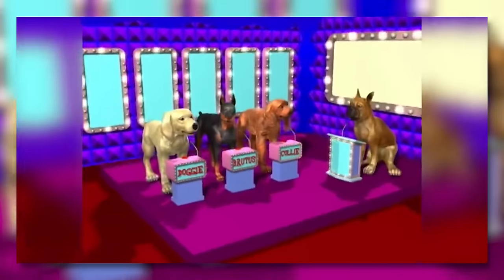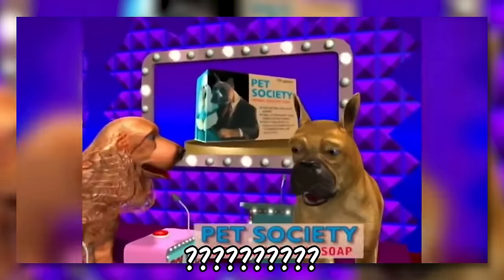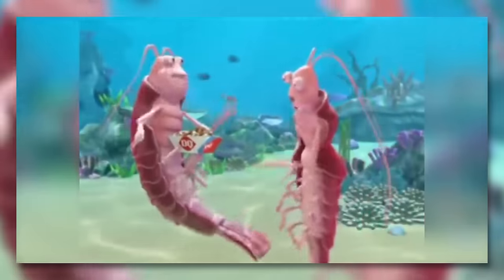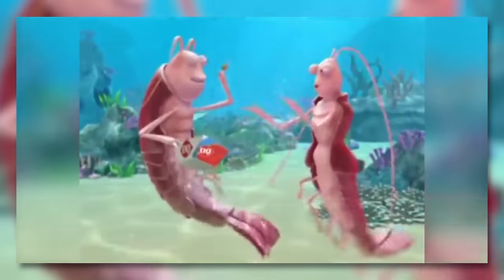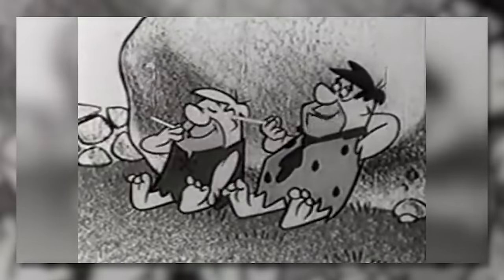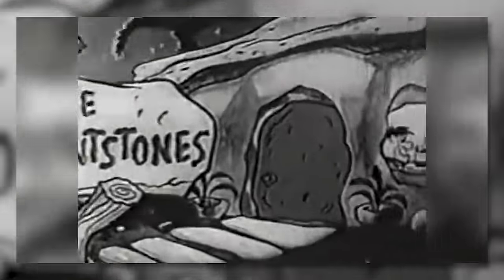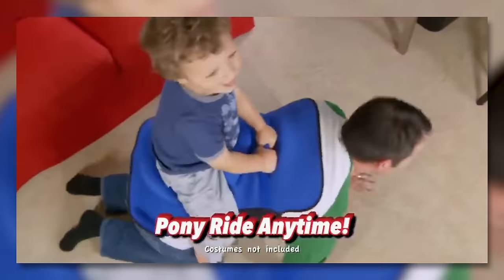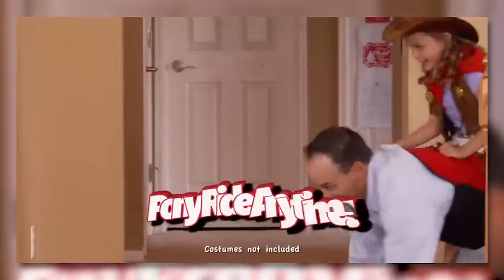Cursed Commercials #11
Chad watches and reviews some of the world's most cursed TV commercials.

COPPA COMPLIANCE: This channel and all of its videos are not “directed to children” within the meaning of Title 16 C.F.R. § 312.2 and are not intended for children under 13 years of age. Chadtronic and its owner(s), agents, representatives, and employees (hereinafter, “CHANNEL”) do not collect any information from children under 13 years of age and expressly deny permission to any third party seeking to collect information from children under 13 years of age on behalf of CHANNEL.